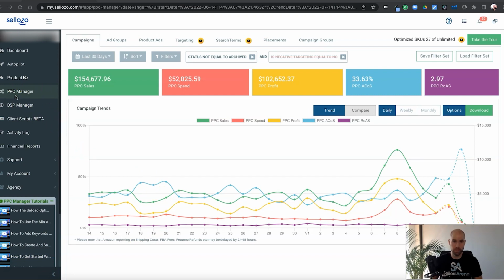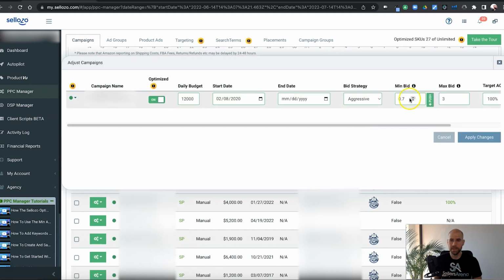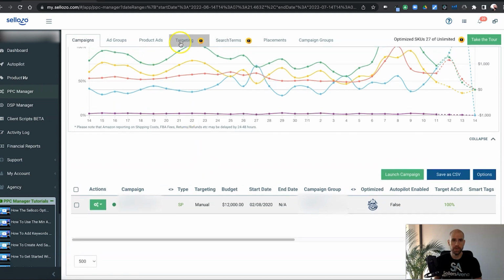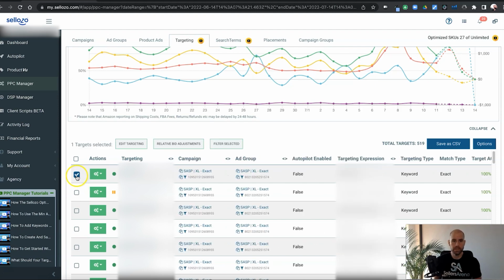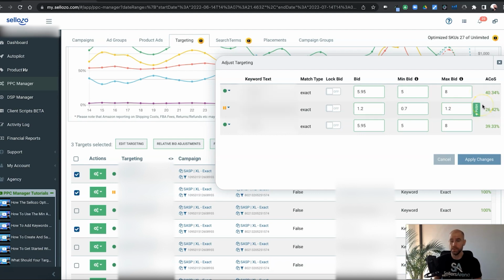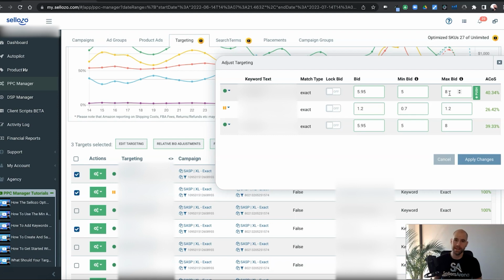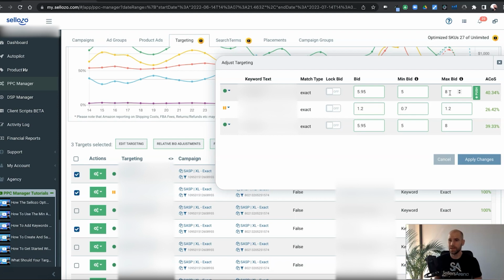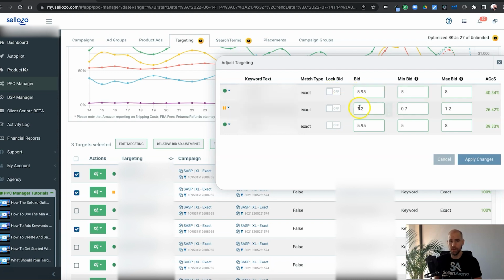Skyrocket Amazon PPC Sales with Advanced Automation Tactics Using Sellozo | Mini Tutorial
In this video I'll be talking about some key advanced PPC tactics you can use to massively boost Amazon PPC sales. I'll be using Sellozo so this will be a small tutorial at the same time.

amazon
 amazon ppc optimization sellozo tutorial sellozo amazon